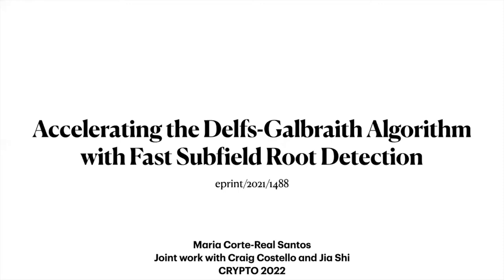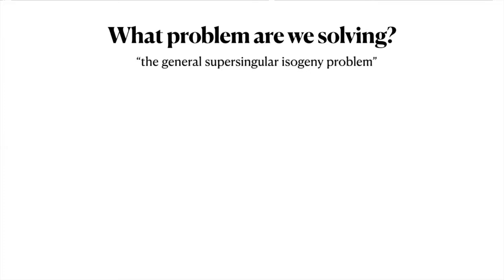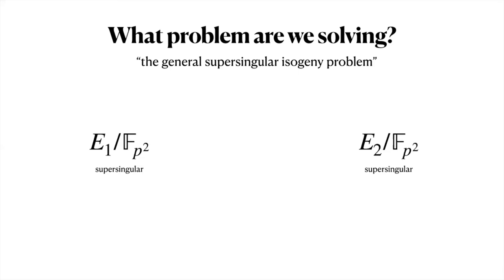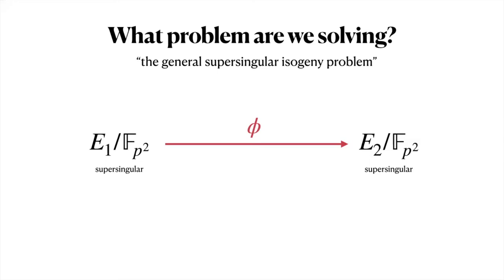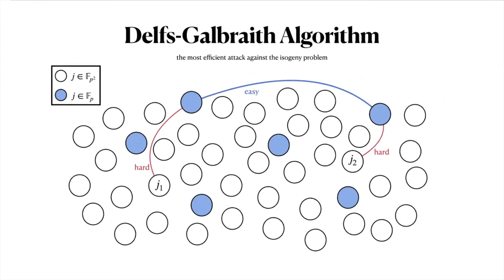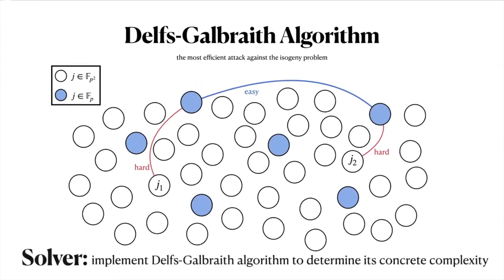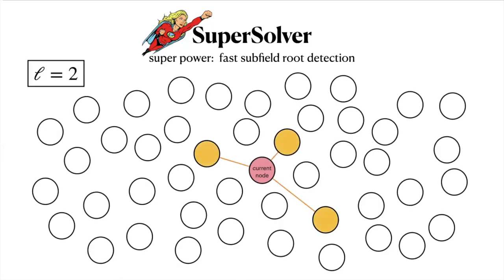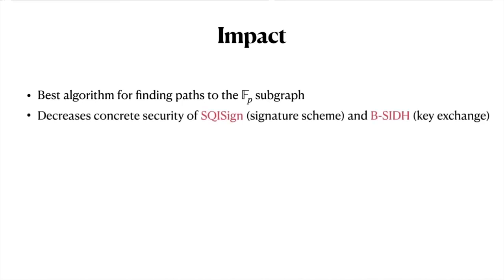Accelerating the Delfs-Galbraith algorithm with fast subfield root detection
Paper by Maria Corte-Real Santos, Craig Costello, Jia Shi presented at Crypto 2022